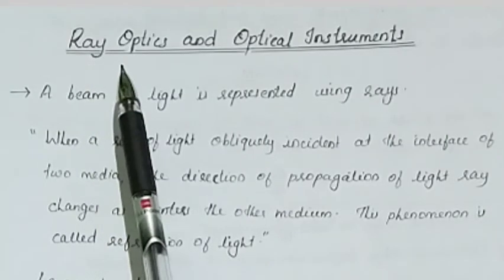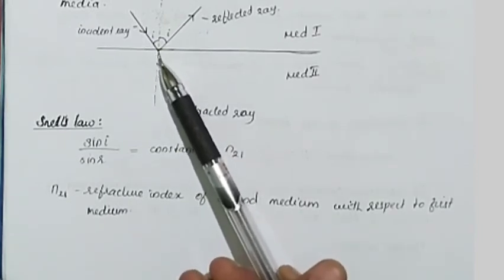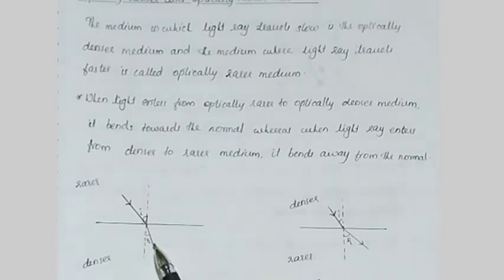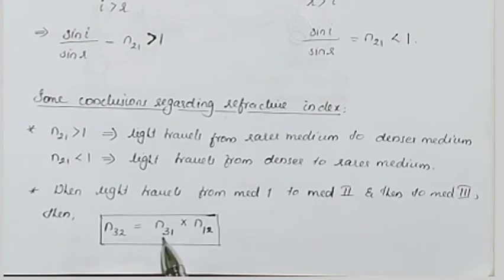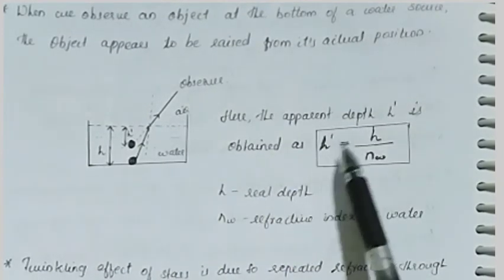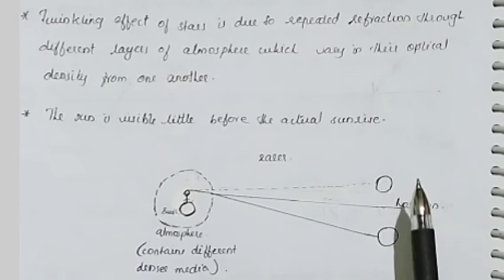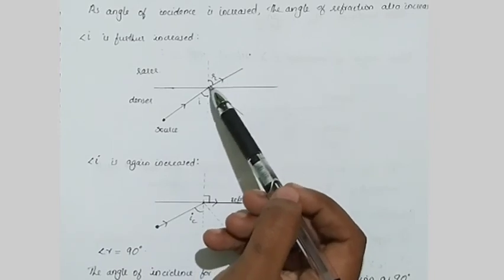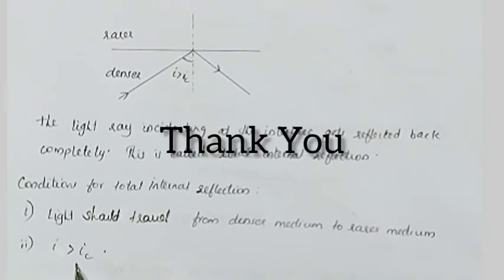class 12 - chapter 9